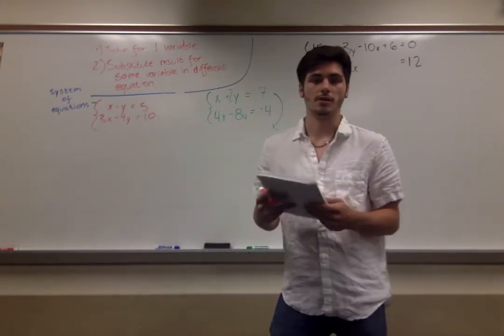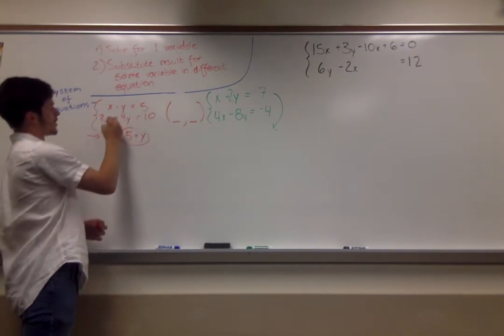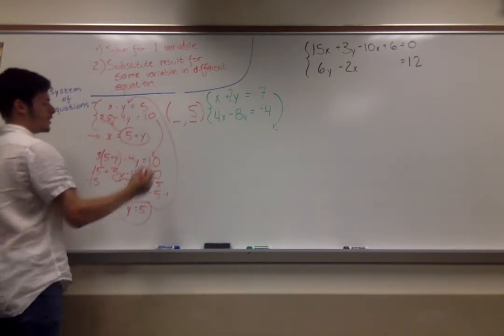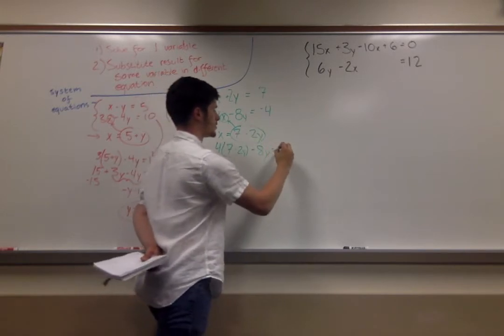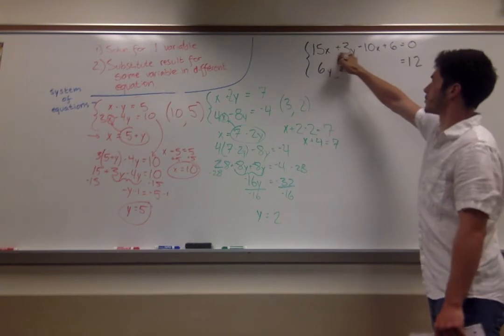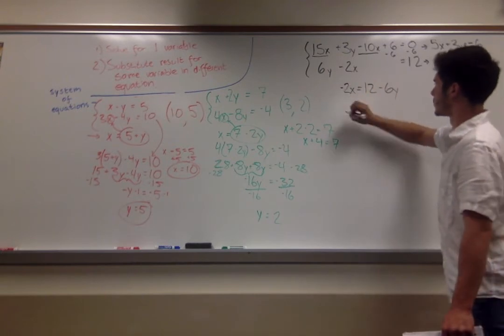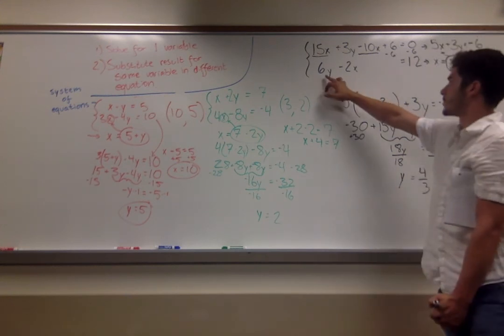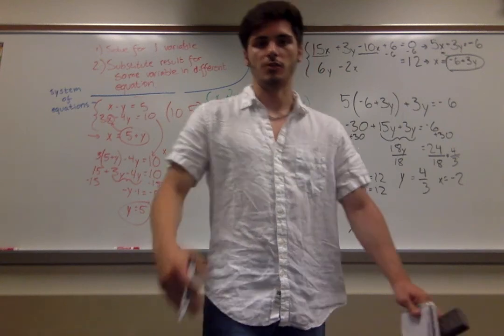Substitution in Systems of Equations